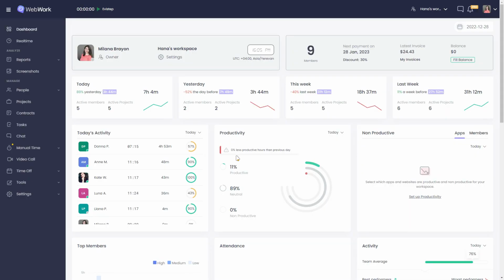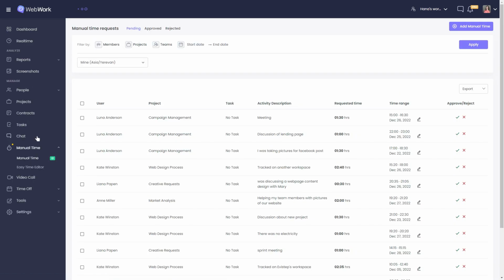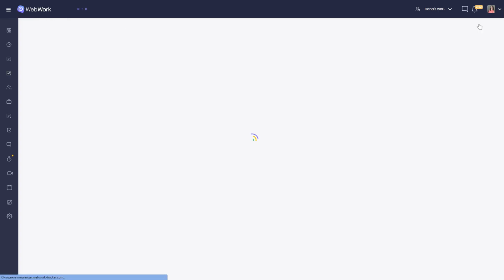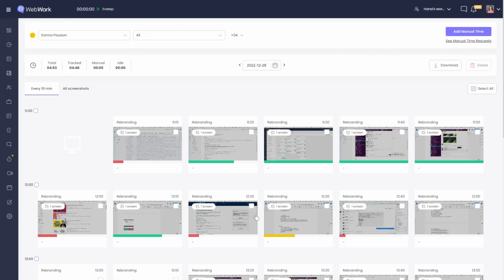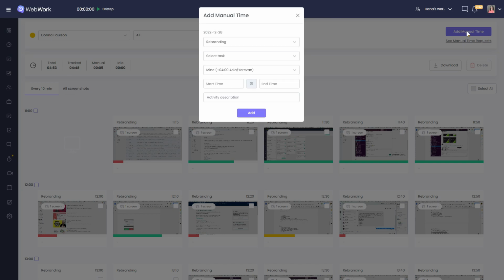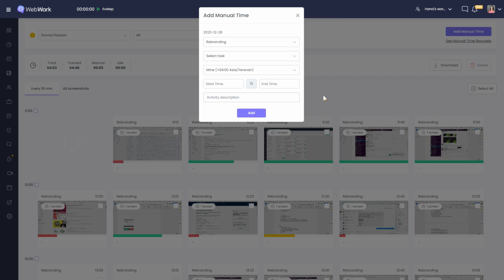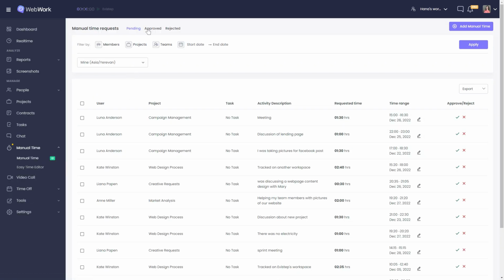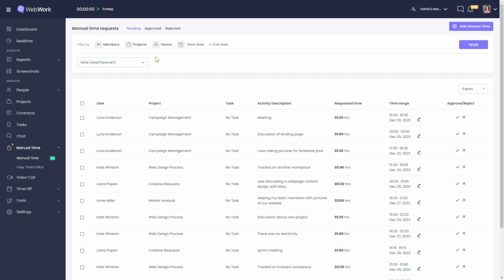How to Add Manual Time on WebWork Time Tracker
Learn how to add Manual Time on WebWork Time Tracker. You can add manual time if you forgot to turn on the tracker or were working away from your device.

Timestamps
0:00 Introduction
0:18 How to Add Manual Time
1:15 Requested Manual Time Details